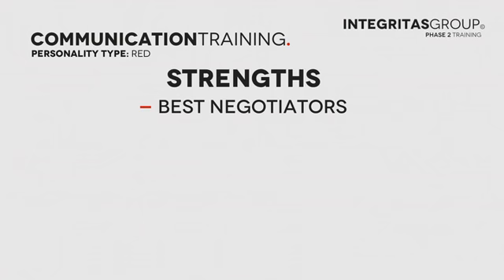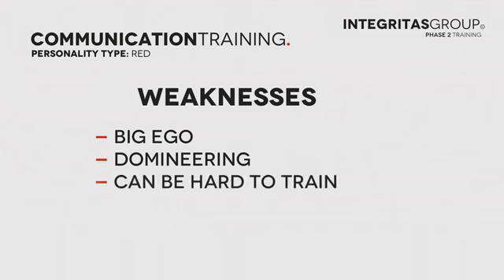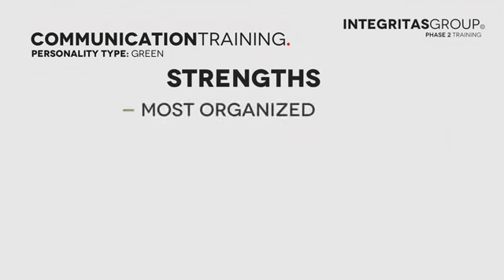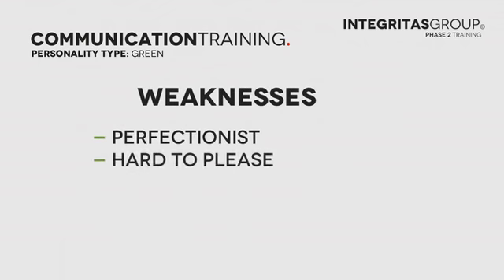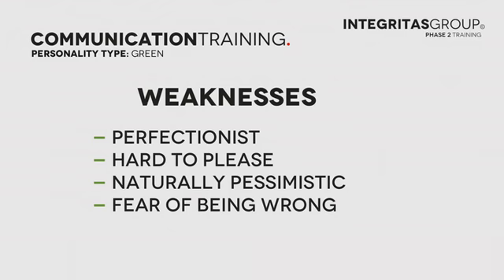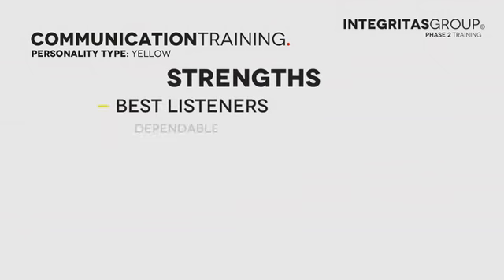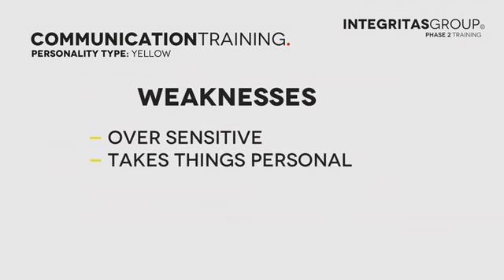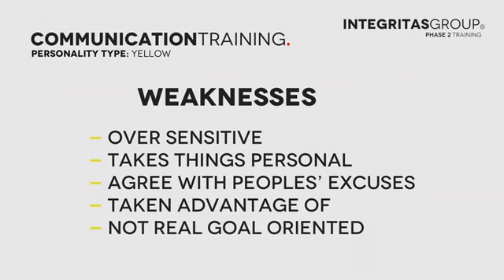1 Indentifying Personality Types